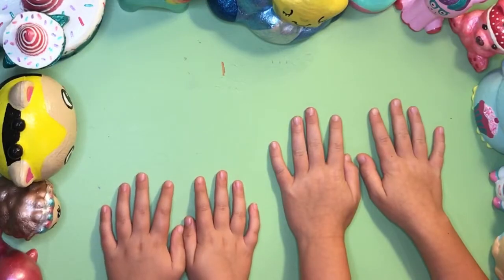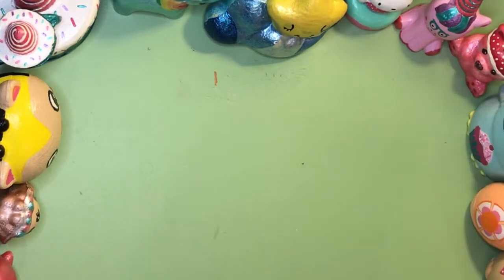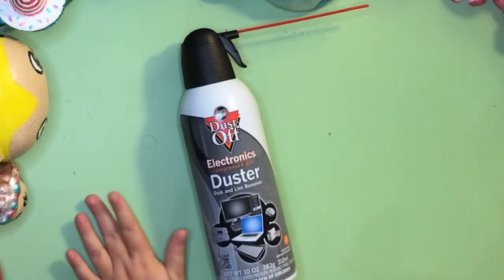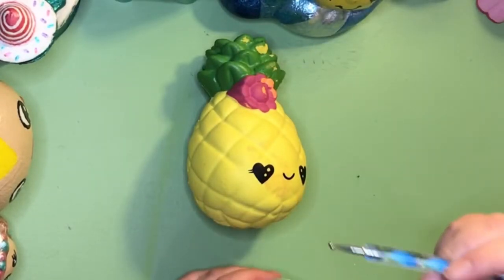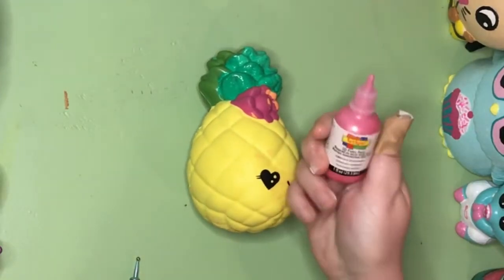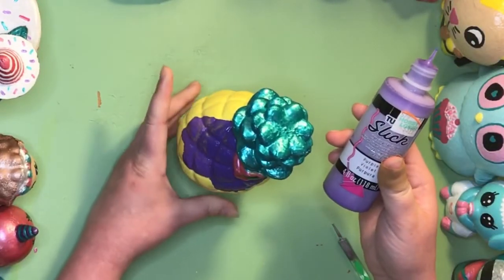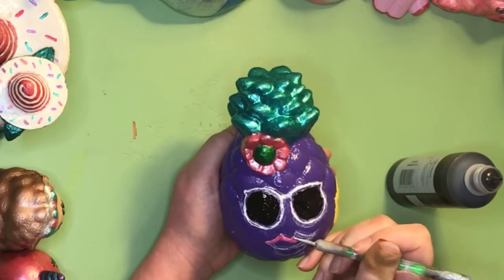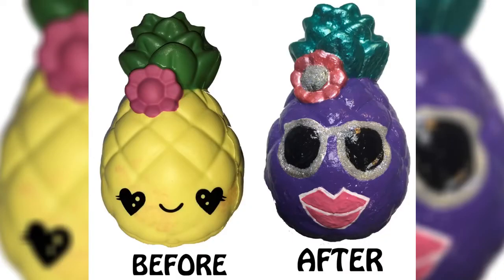Pineapple squishy makeover with help from 2 special little girls!